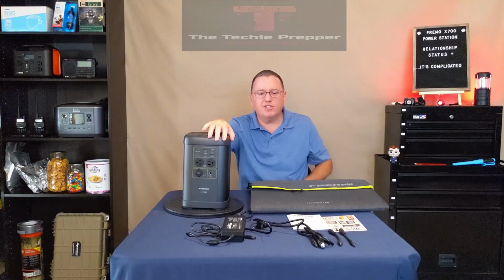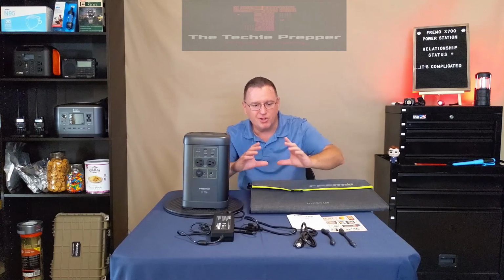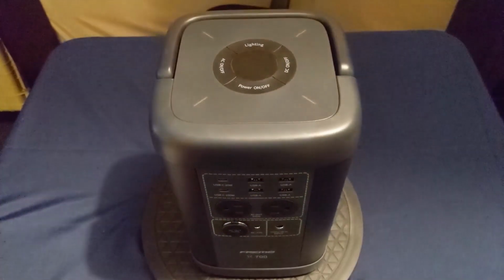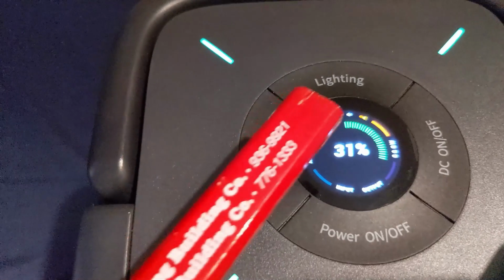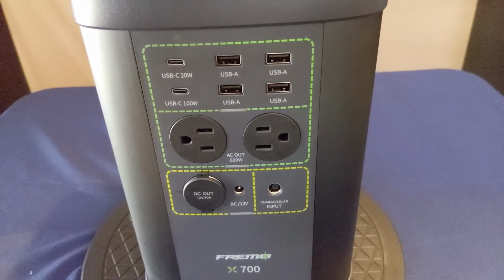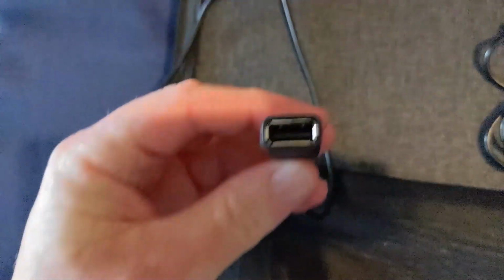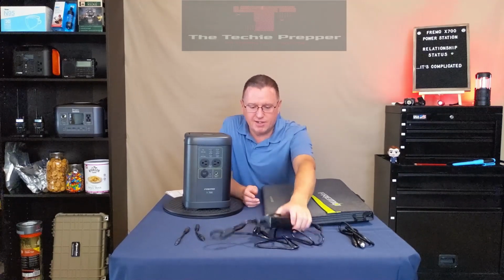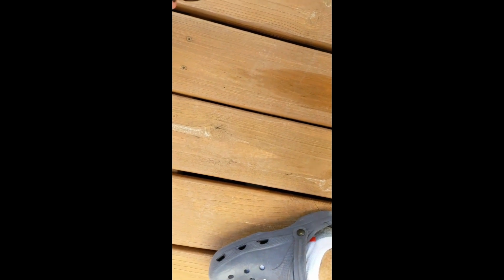FREMO x700 Portable Power Station Review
Fremo x700 Portable Power Station
Fremo Hyper 100 Portable Solar Panel